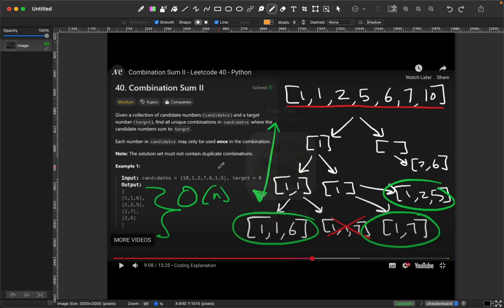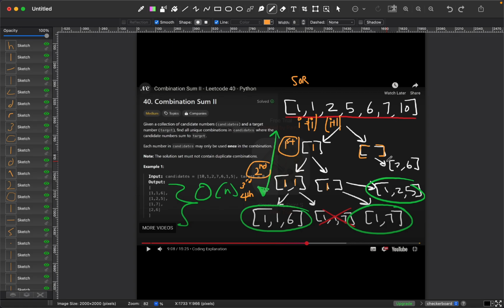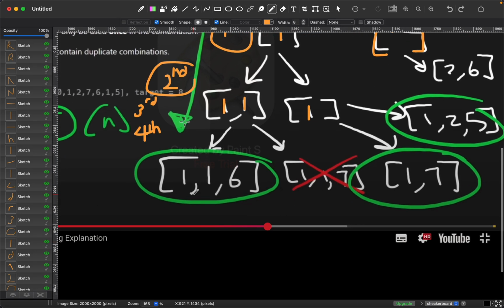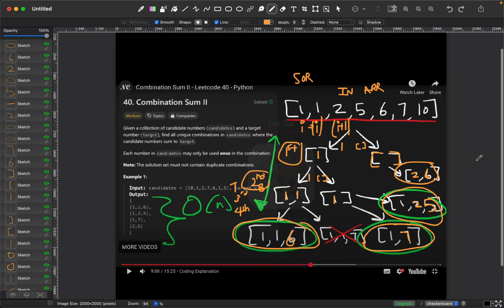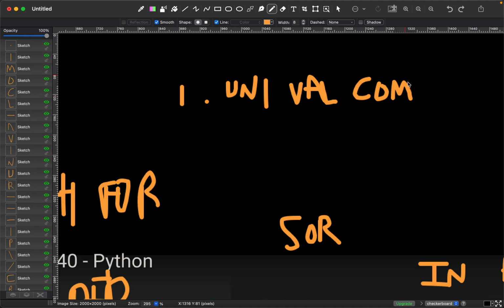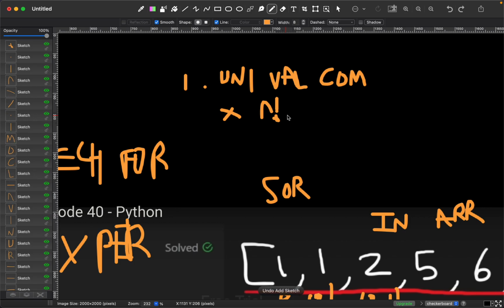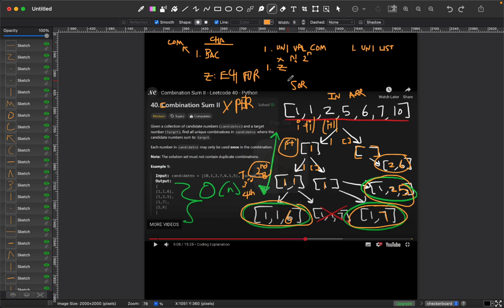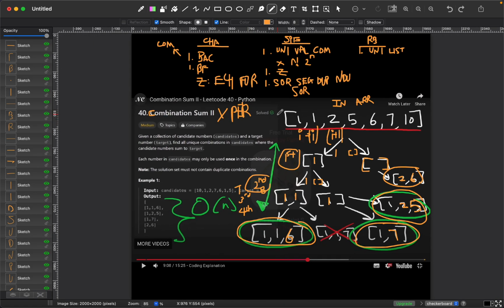Leetcode 40 Combination Sum II